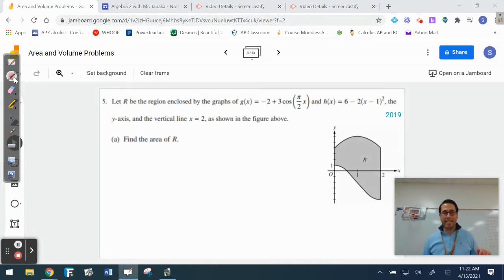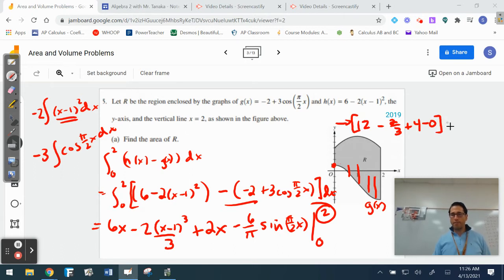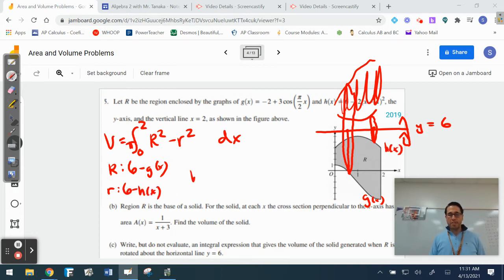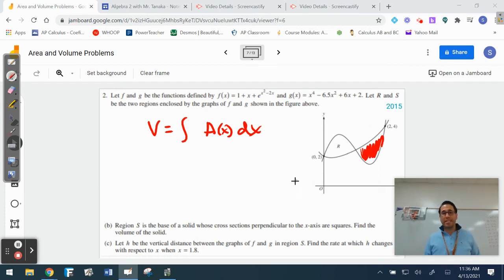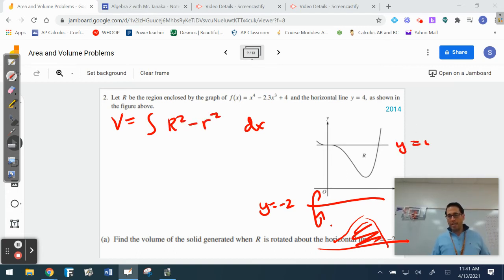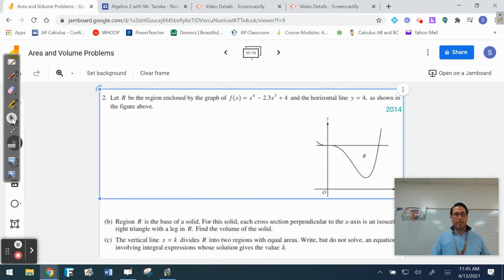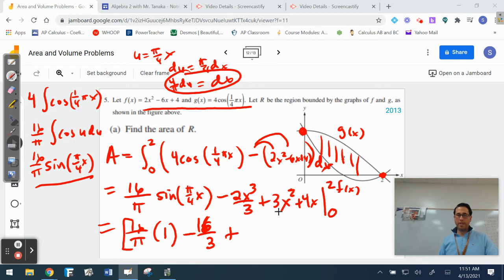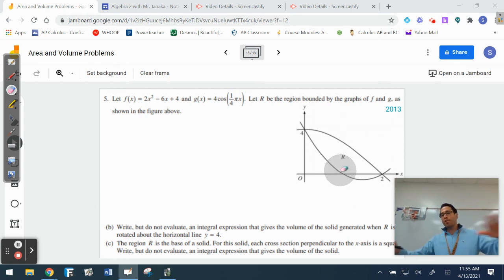AP Exam Area and Volume